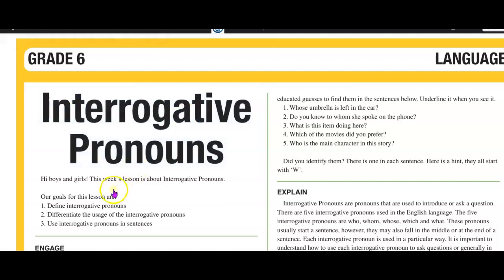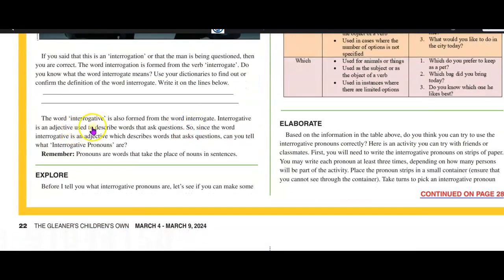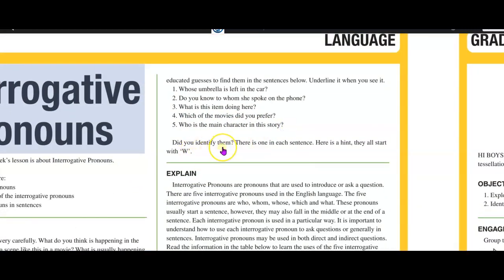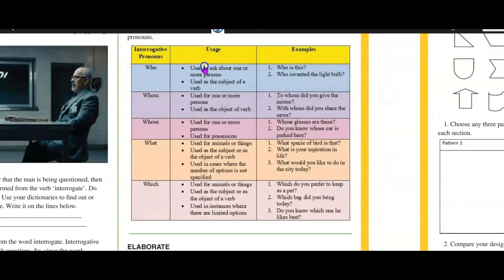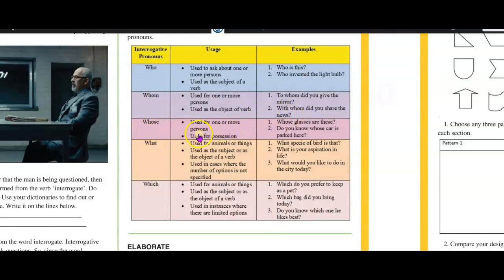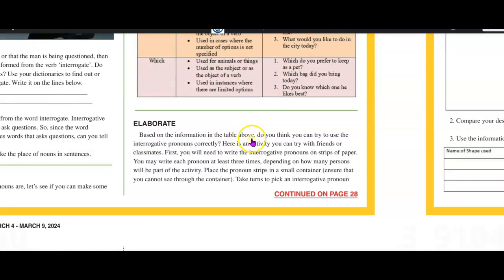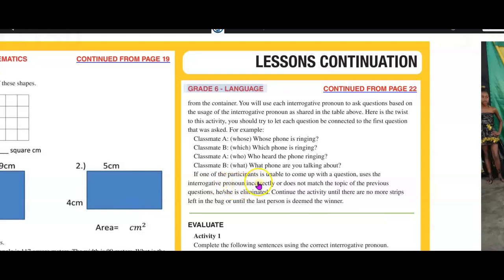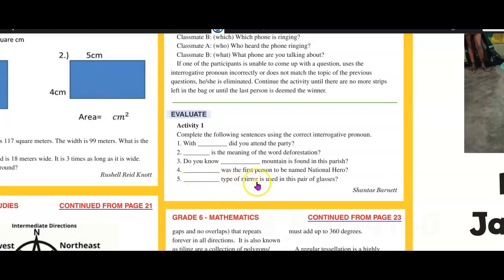Interrogative Pronouns - 21